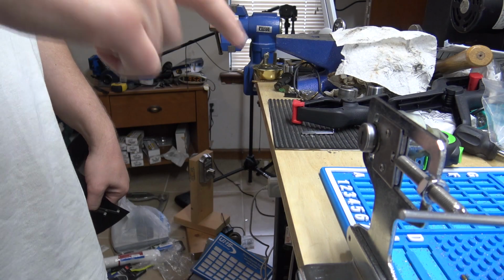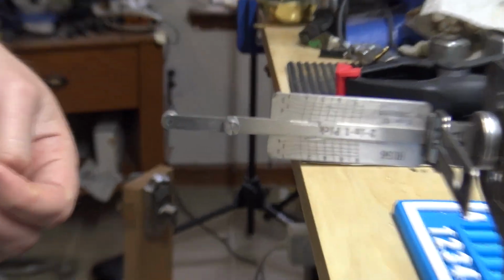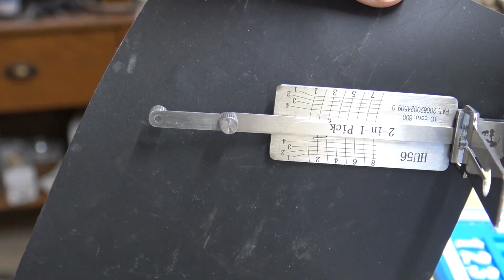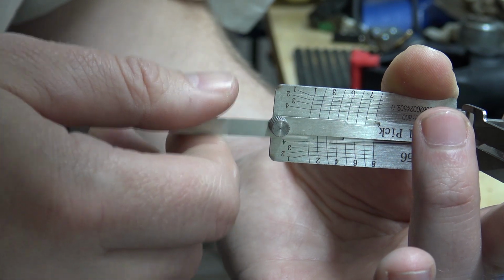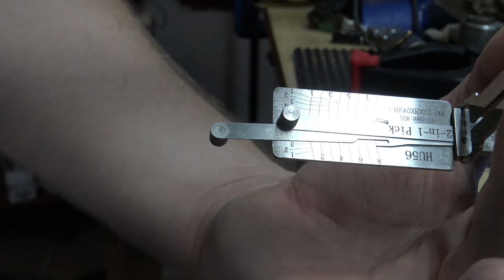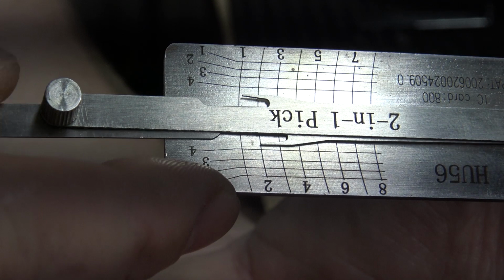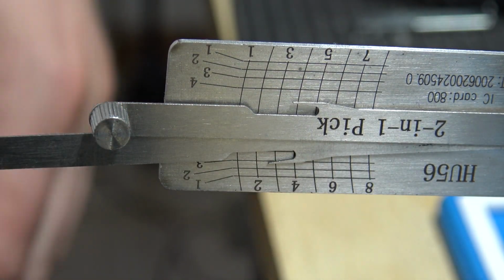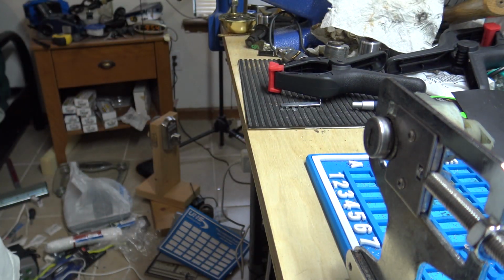(511) HU56 Lishi Picking & Decoding a Volvo Door Lock